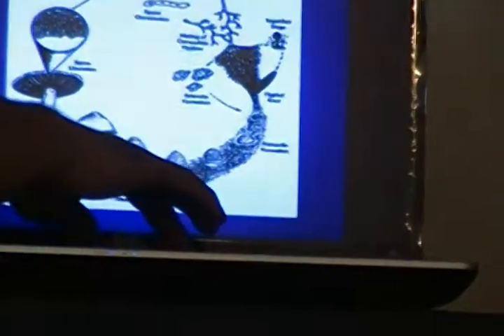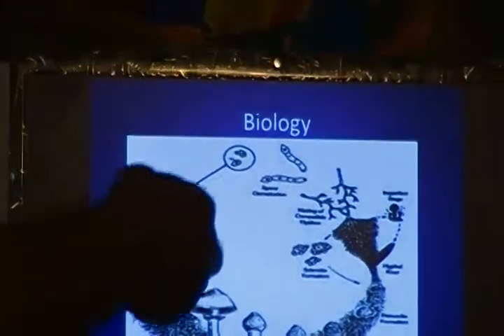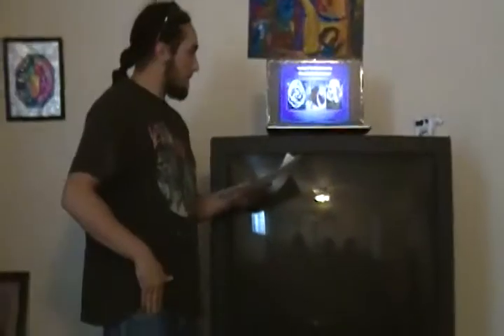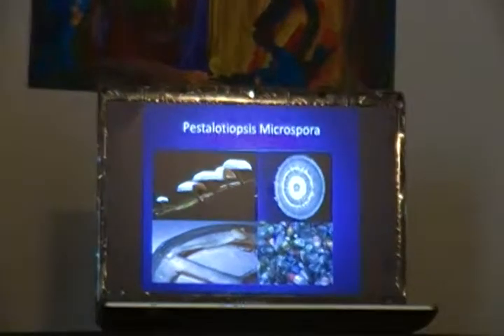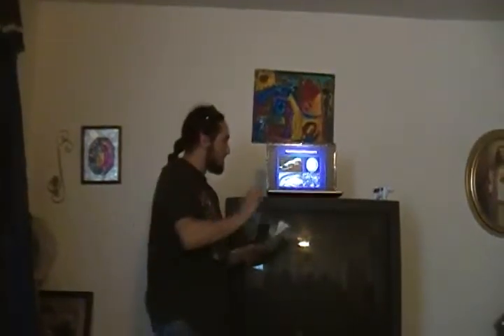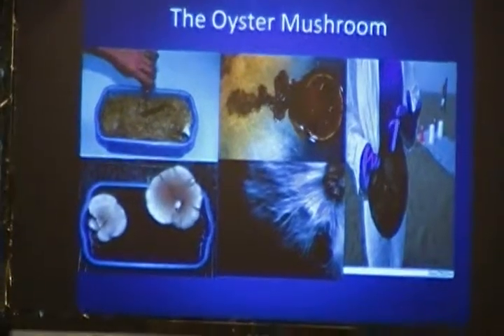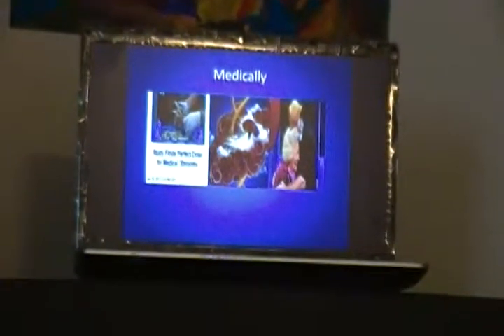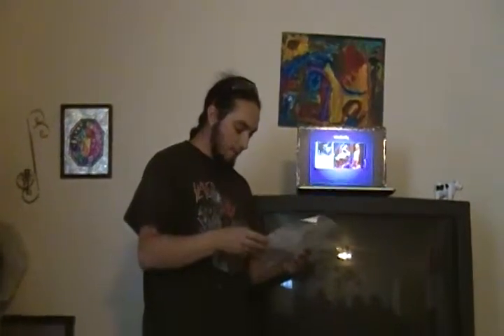Speech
Speech on mushrooms